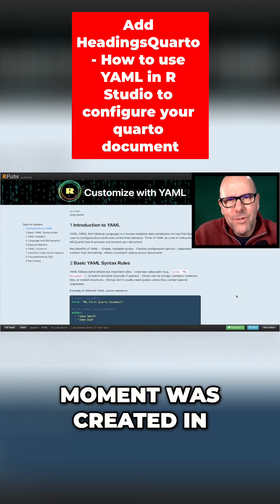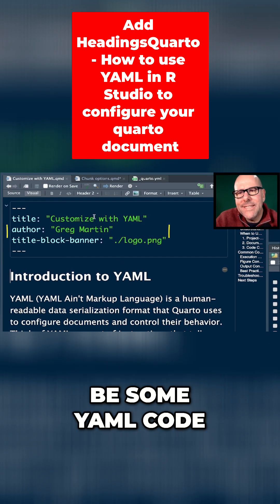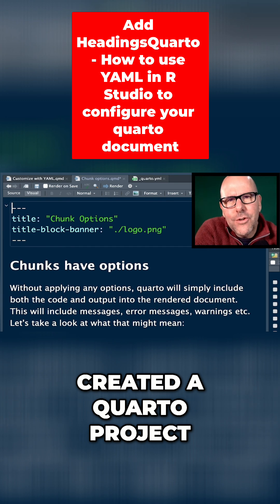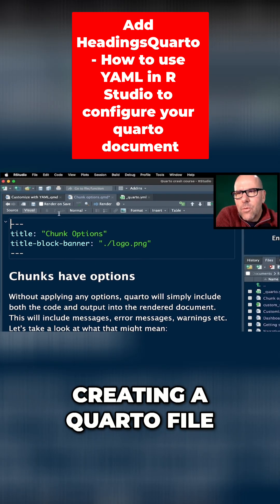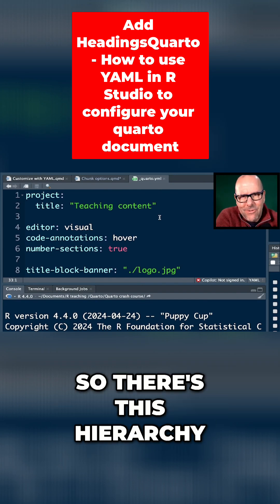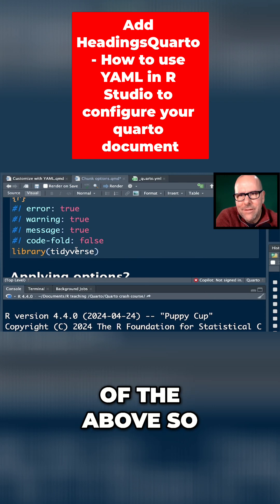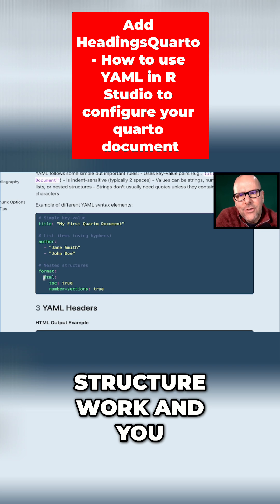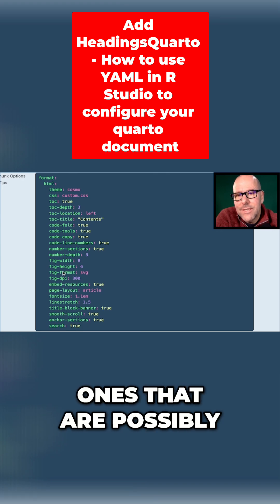Quarto: Master YAML, CSS, and RStudio for Documents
YAML dictates document rendering in Quarto. It appears in Quarto documents, code chunks (overriding document YAML), and project files (affecting all project documents). Understand YAML's nested structure for formatting HTML and more.